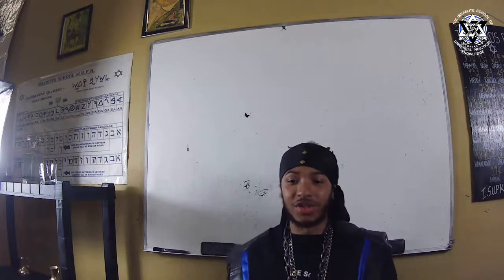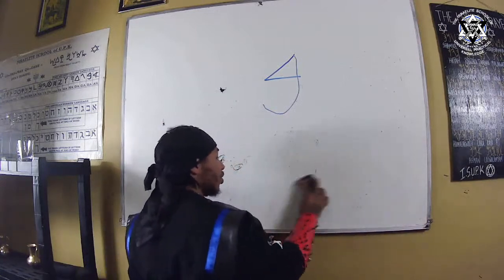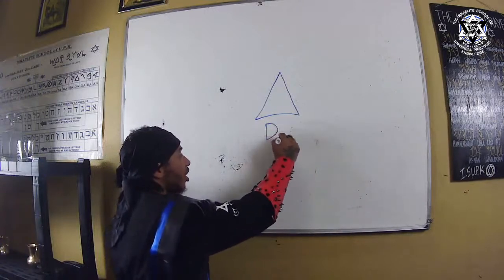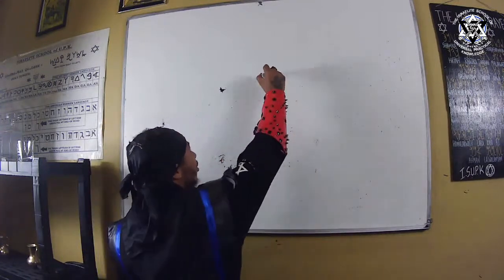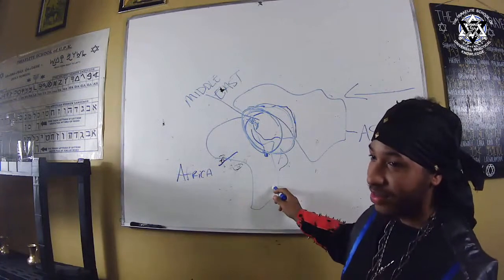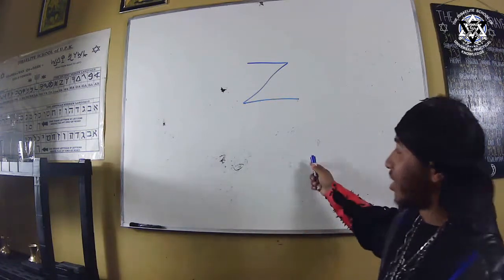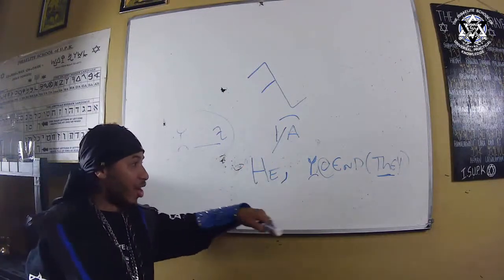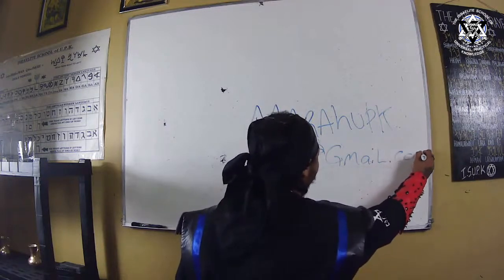ISUPK LASHAWAN QADASH CLASS